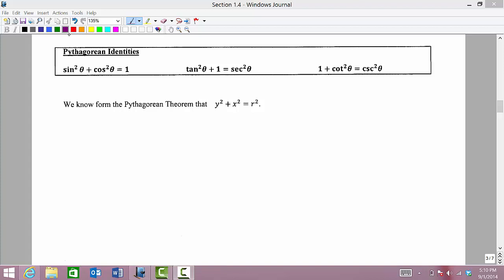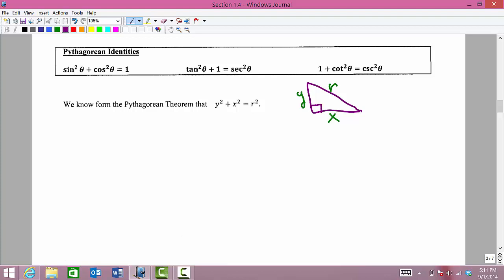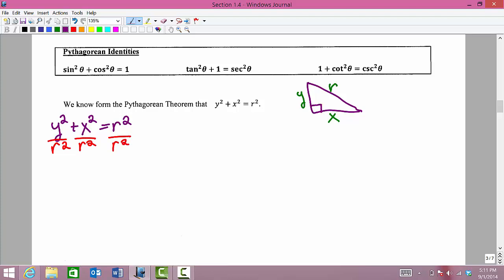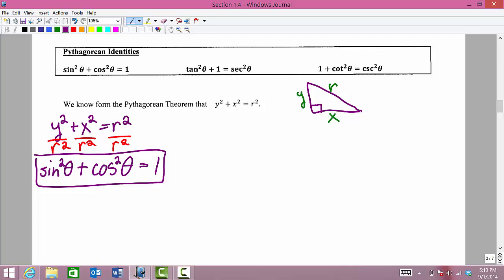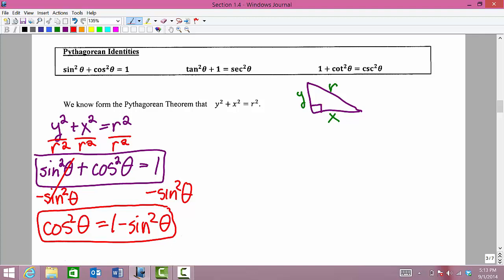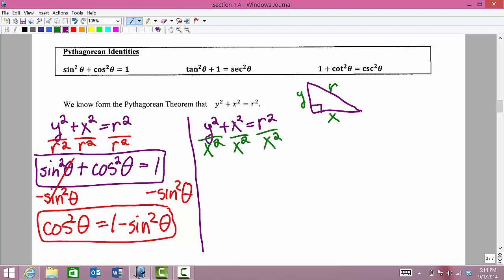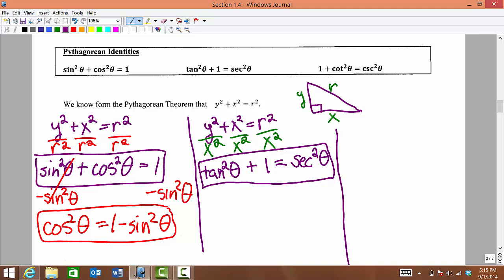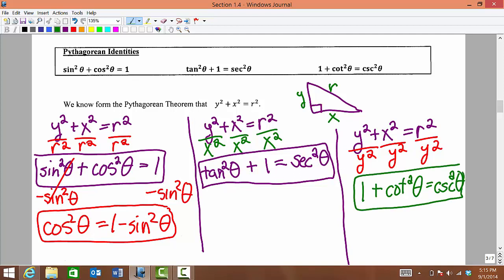MATH 1316 Section 1.4: Pythagorean Identities